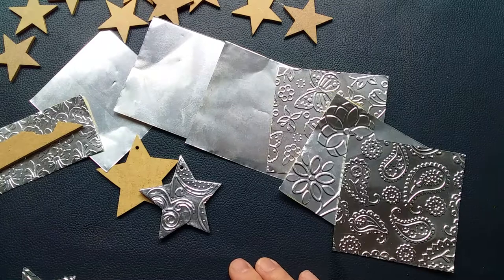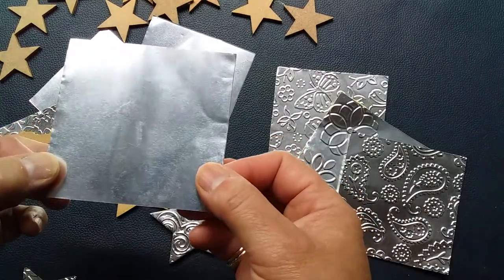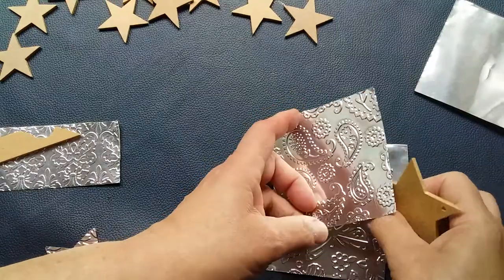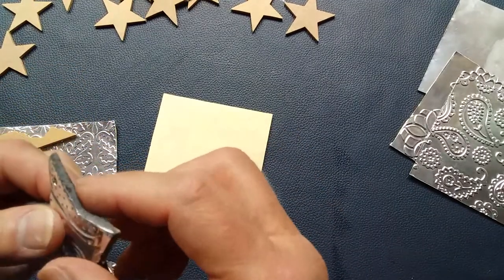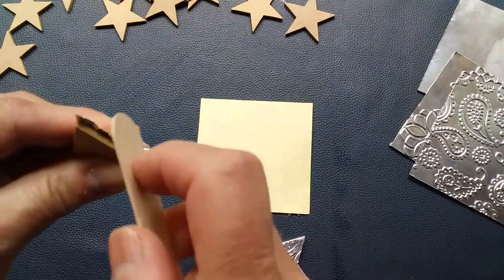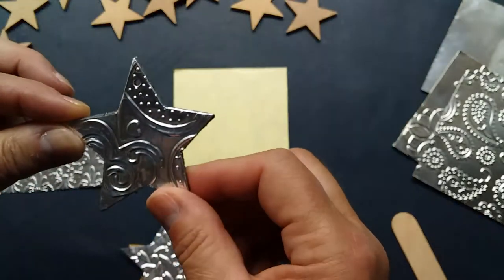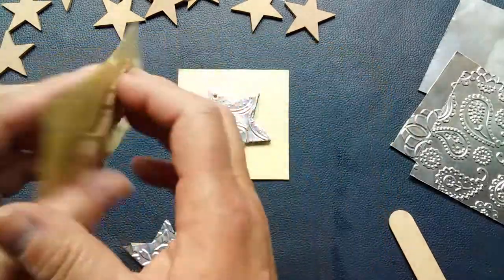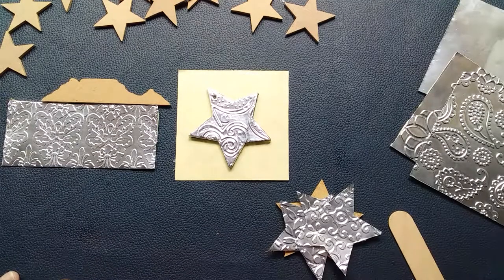METAL EMBOSSING ON WOODEN CUTOUTS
Wooden cutouts can be made to look very beautiful using embossed metals.
This quick video will talk you through the steps of making embossed metal stars.